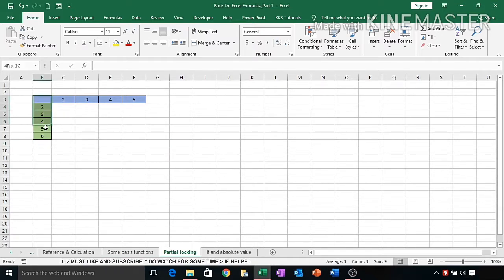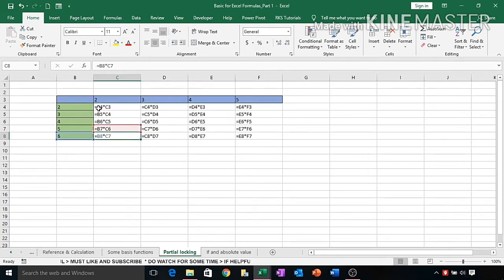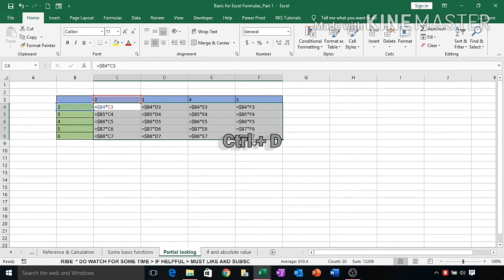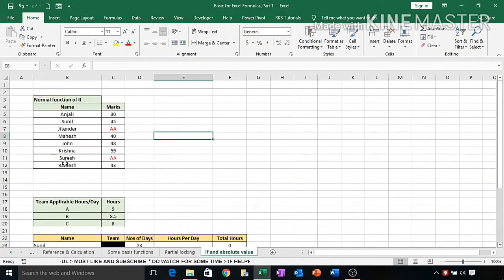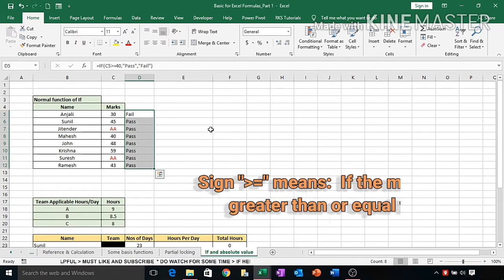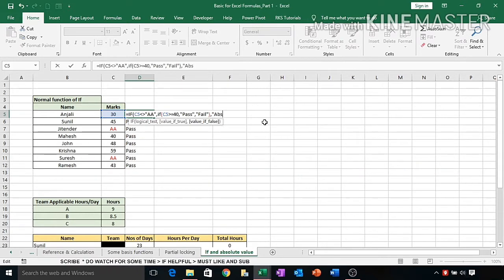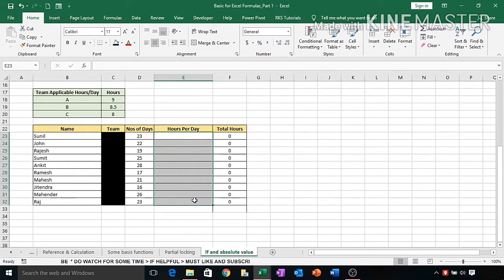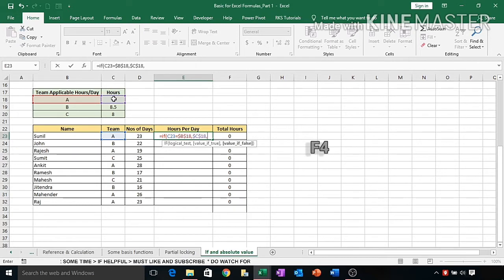2. Foundation of Excel Formulas_Part 2 | Partial and Full Locking with semi nested If function.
This is second part of Fundamental of Excel Formulas and you will learn some other basic inputs/functions and procedures you must know before learning other formulas. It will make your advance learning very easy.

1. functionality of Partial Locking and full Locking i.e. Absolute value
2. Use of If Function as a semi nested formula with locking system
3. A Practice Exercise, the part of which can be asked in Interview or IJP
4. Revision of some keyboard shortcuts and new keyboard shortcut

Foundation of Excel Formulas